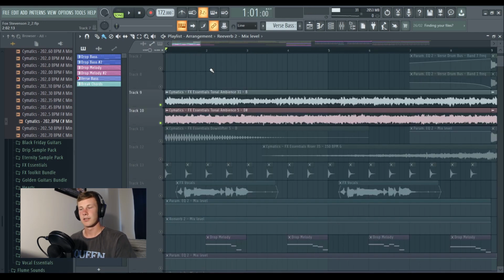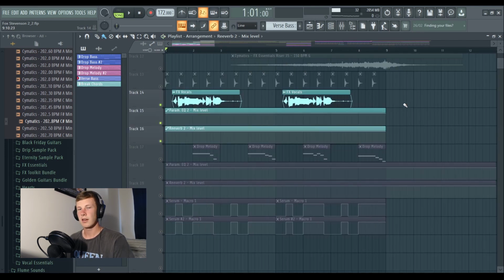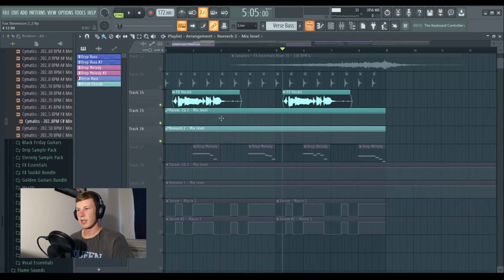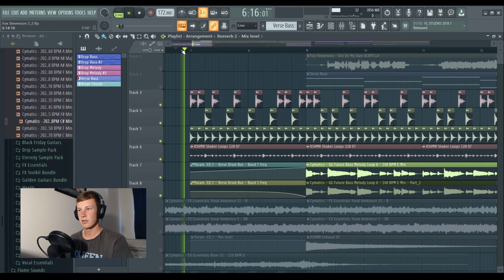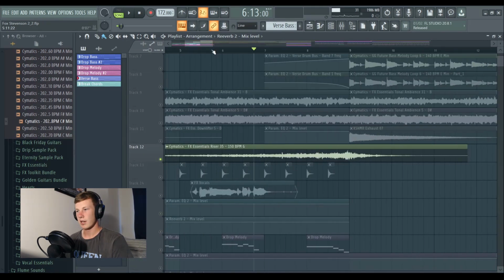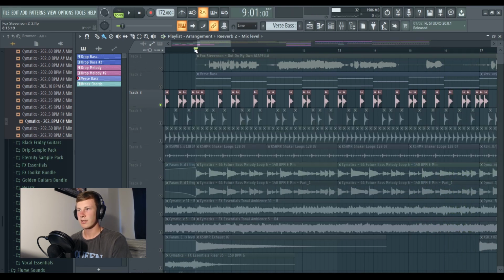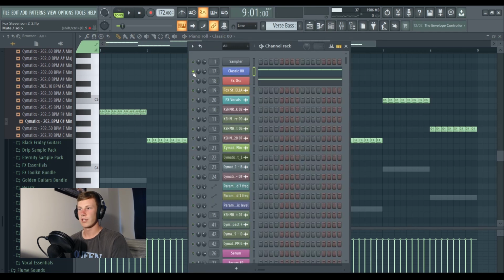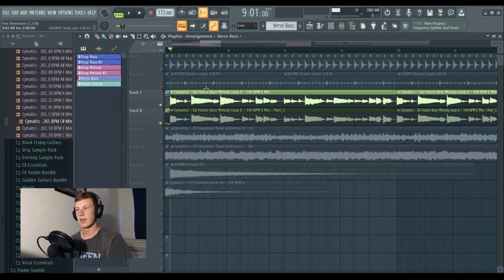How to Fox Stevenson (Drum and Bass Tutorial)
What does the Fox say? ha ha XD

Opening: (0:00)
Intro & Verse: (0:43)
Build Up: (5:59)
Drop: (7:56)
Final Result: (14:34)